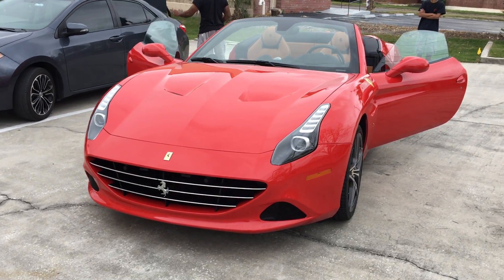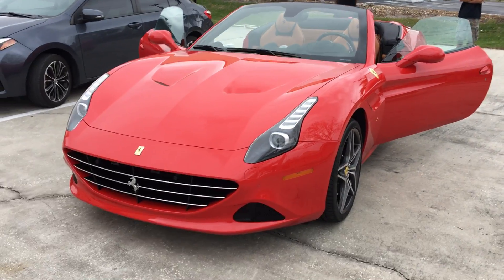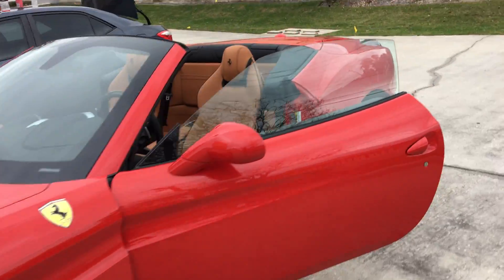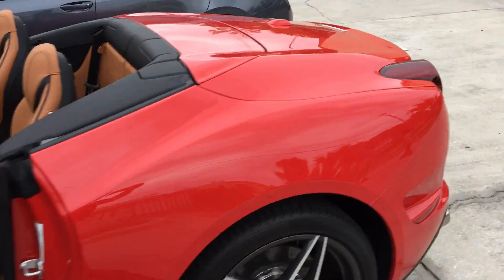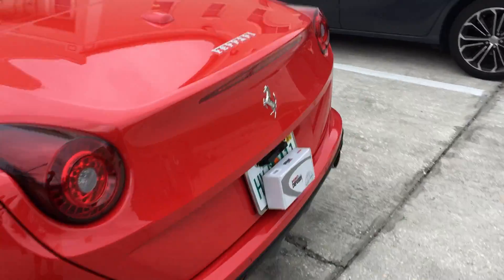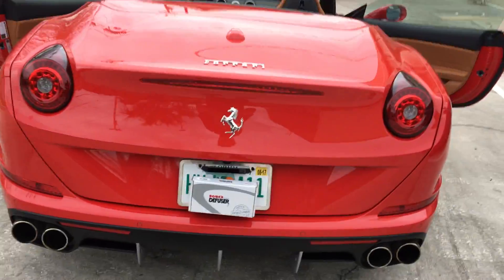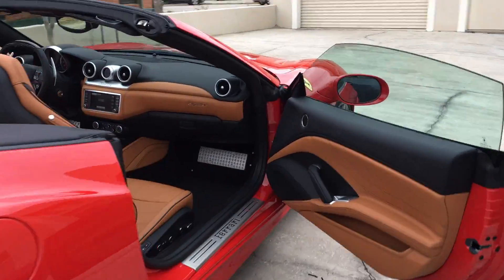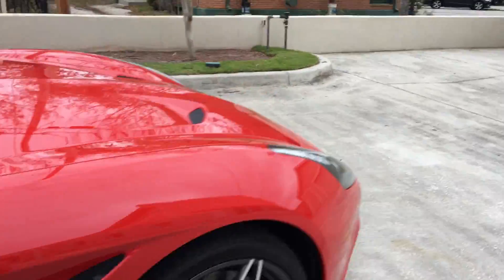Ferrari California T K40 Electronics Radar Detection and Laser Jamming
K40 Electronics Radar and Laser Installation in Ferrari Californica T.

RansRadar.com to view the products we can install in Florida!

We have been installing K40 Electronics products for over 20 years now. They have been the greatest company to work with for Radar Detection and Laser Jamming needs for any vehicle. Their customer service is available 24/7 and can answer any questions you have about their products or 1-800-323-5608. Any issues you have during ownership with the product you can call and resolve it through or 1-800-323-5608 as well.

Need a Dash Cam or GPS Unit for your vehicle? We also carry the best-selling products on Amazon.